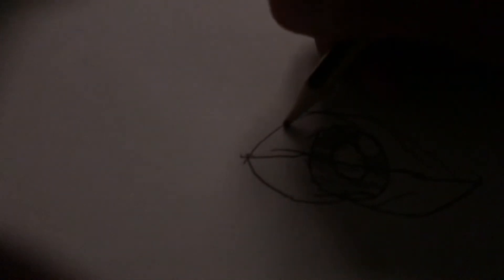How to draw yummy eyes